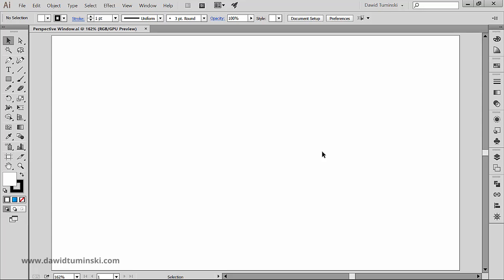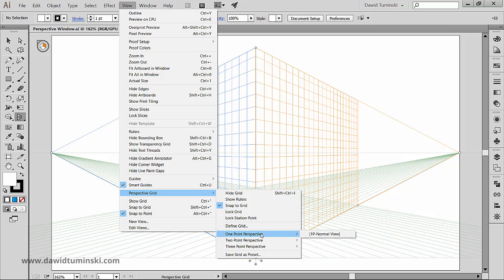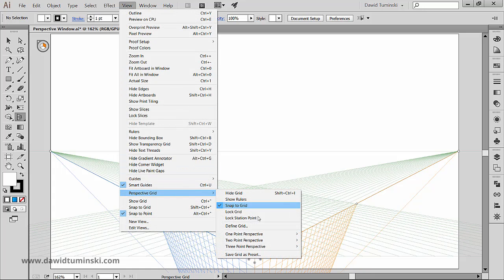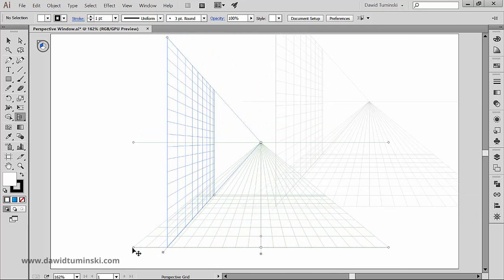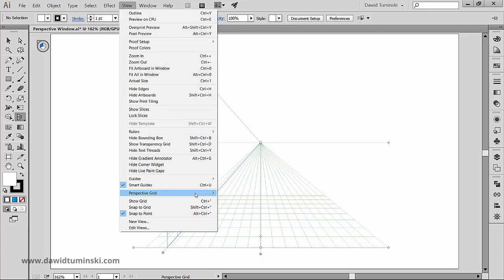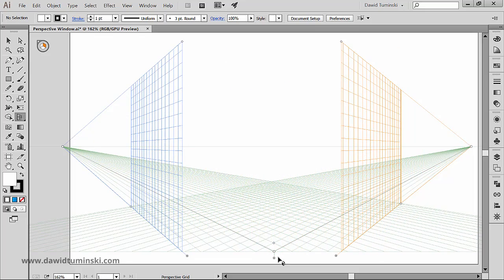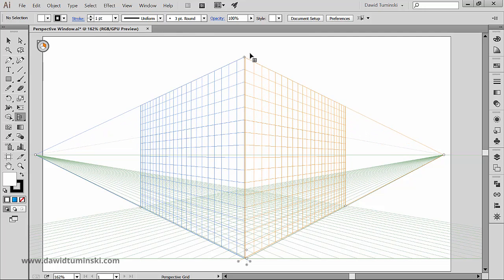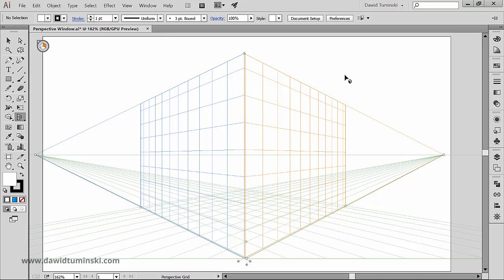How To Use the Perspective Grid in Illustrator Tutorial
Working with the perspective grid in Illustrator can be tricky and difficult. But it's not something that can be learnt quickly and efficiently!